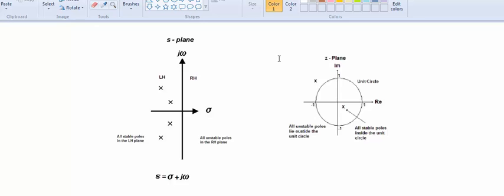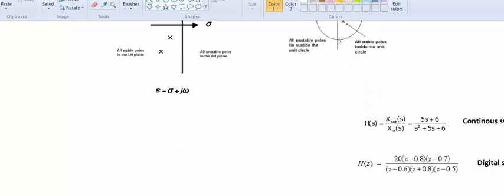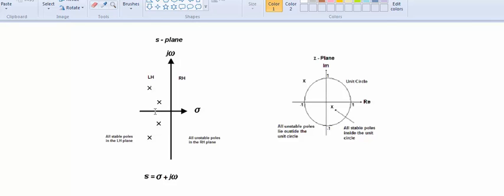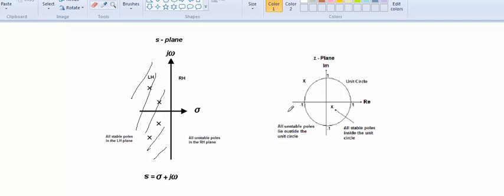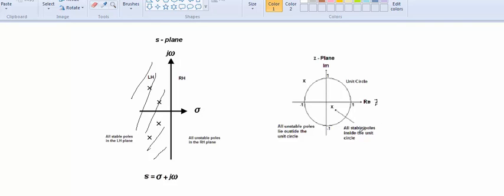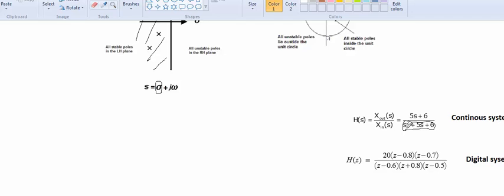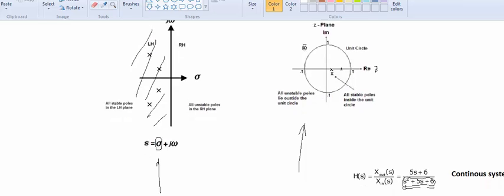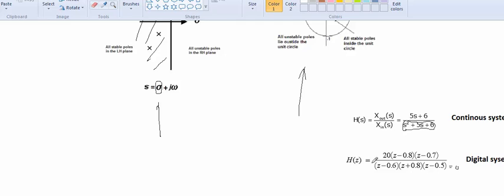Stability control system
quick review stability control system
 characteristic equation
roots poles and zeros
discrete time continuous time systems